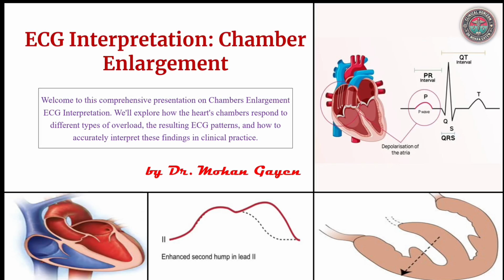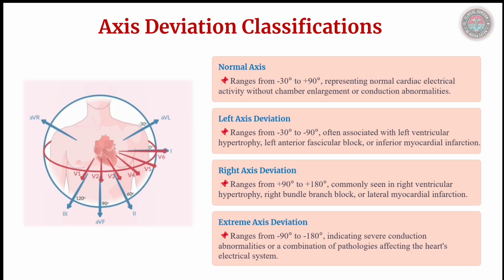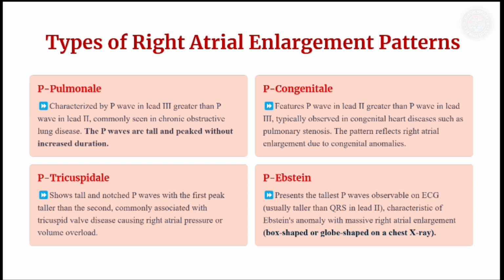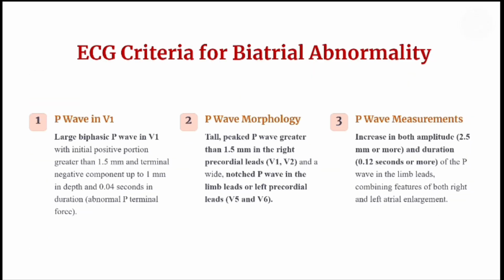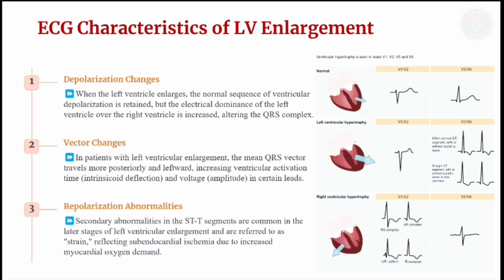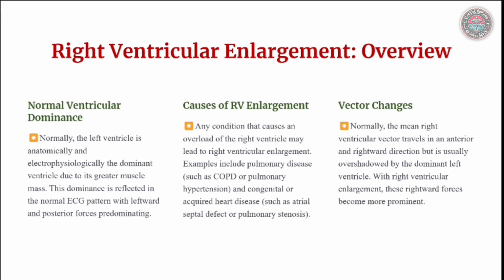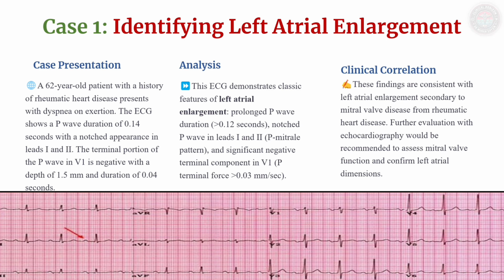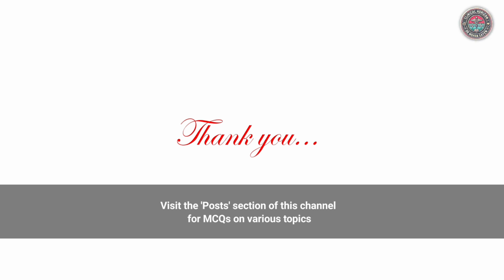ECG series (Part-4) | Cardiac Chamber Enlargement | © Dr. Mohan Gayen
ECG Interpretation: Chamber Enlargement – Unlocking the Heart’s Hidden Clues

The human heart adapts to stress, but when its workload becomes excessive, structural changes occur. Chamber enlargement—whether due to hypertension, valvular disease, or chronic lung conditions—leaves distinct signatures on an ECG. Recognizing these changes isn’t just about identifying patterns; it’s about interpreting the heart’s distress signals and intervening before irreversible damage occurs.

In this session, we explore the differences between hypertrophy and dilation, the ECG features of atrial and ventricular enlargement, and how to distinguish pathological changes from normal variations. Mastering these concepts ensures early detection, better clinical decisions, and improved patient outcomes.

🔍 Key Takeaways:
✅ Differentiate hypertrophy vs. dilation
✅ Identify ECG criteria for LAE, RAE, LVH, and RVH
✅ Recognize strain patterns and axis deviations
✅ Avoid common clinical mimics